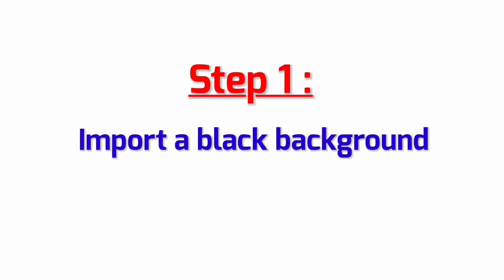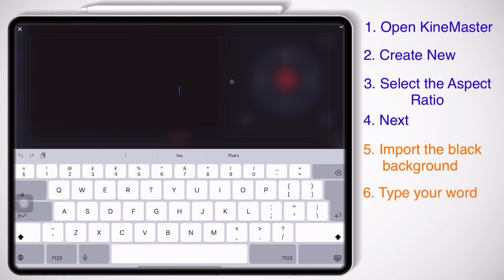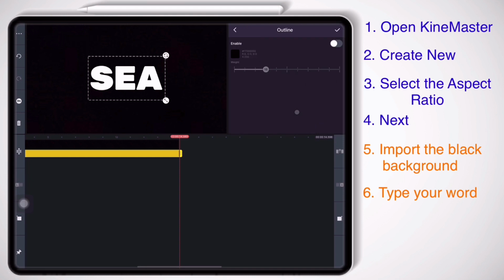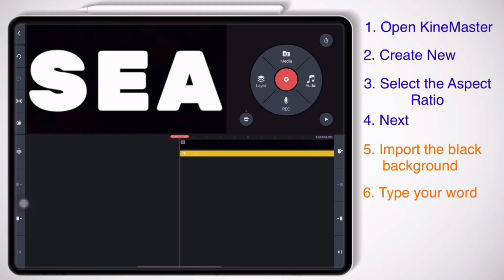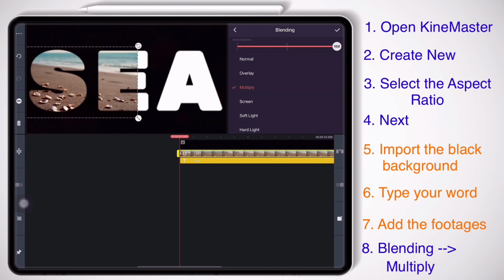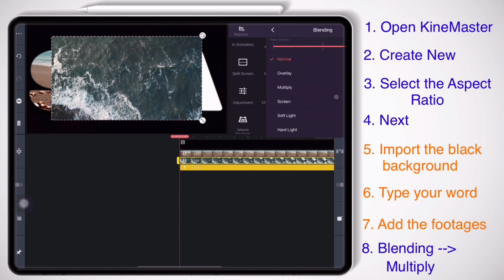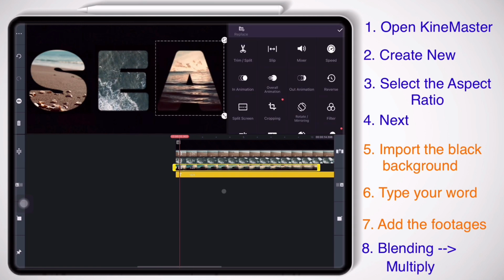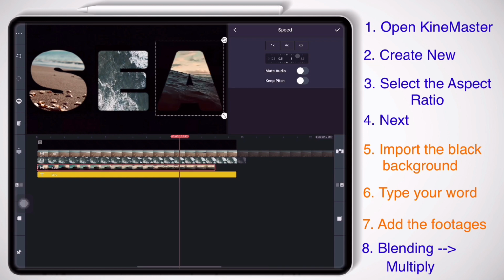Put Video INSIDE Text | KineMaster tutorial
In this step-by-step tutorial, how to put a video INSIDE a text in the KineMaster application.
It contains 4 easy steps, adding a black background, typing the text, adding footage, and using blend mode.

📌 Timestamps:
00:00 - Introduction
00:26 - Create a new project in KineMaster
00:56 - Step1-Import the background
01:21 - Add your text
02:28 - Add footages
02:41 - Blending
04:07- Adjust timing
04:54- Results